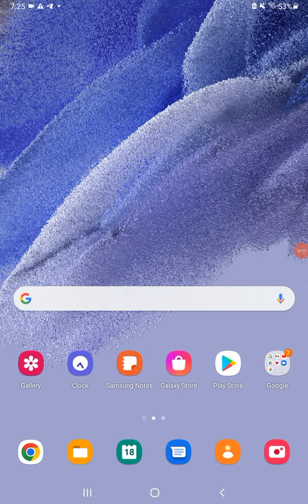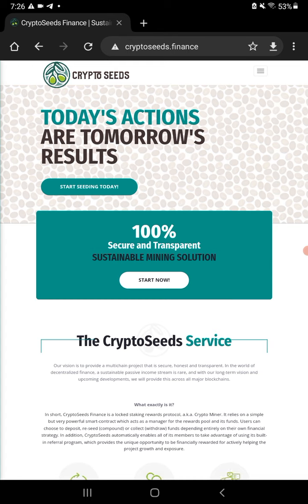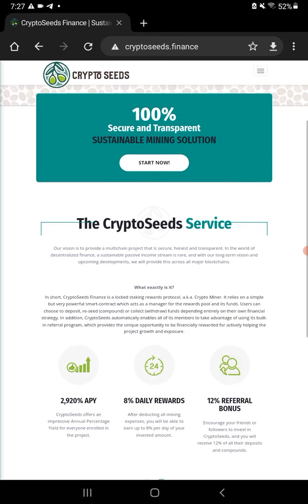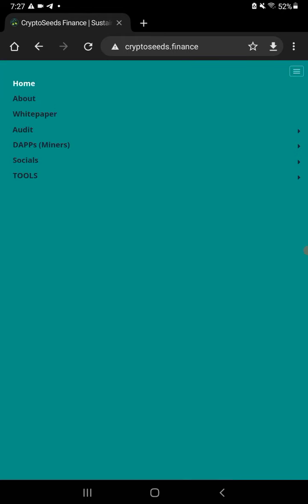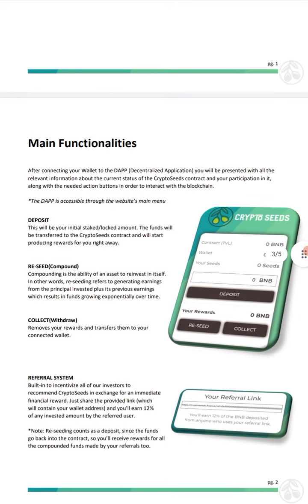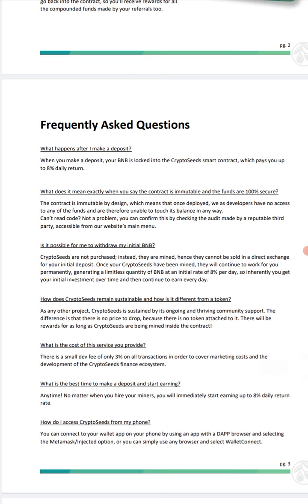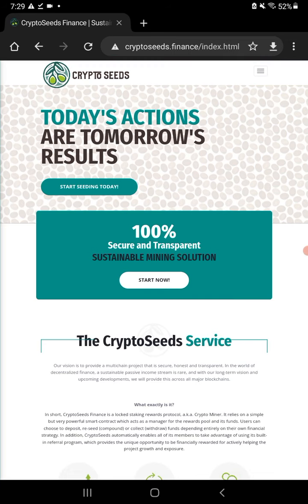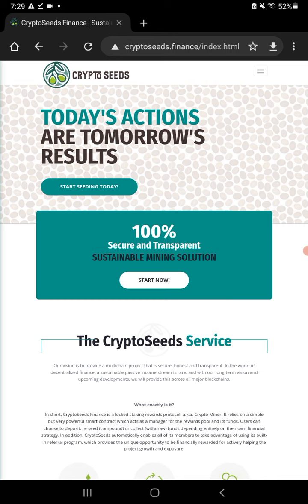CRYPTO SEEDS New Rewards Locked Staking Protocol aka Miner up to 2920% APY 12% low Tax 3% Techrate +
CK 78 (CRONOS NETWORK) Hosted By ATK CRYPTO